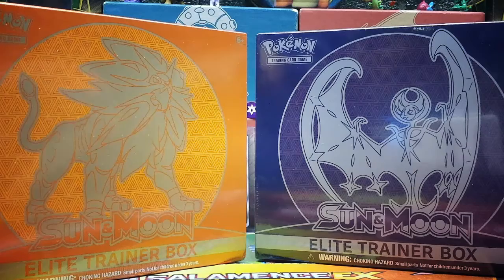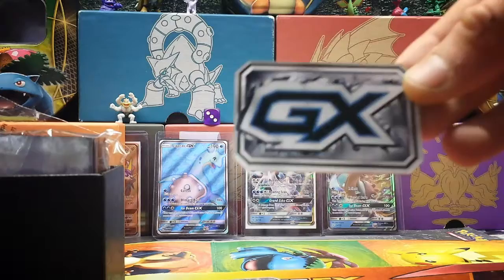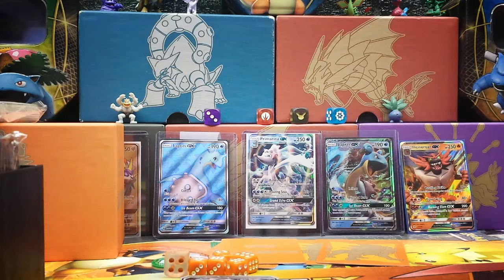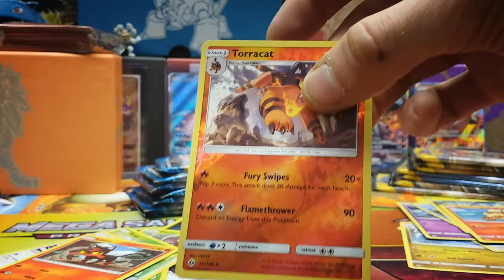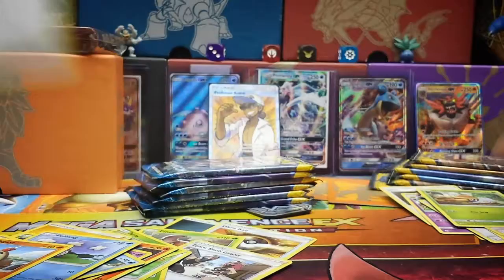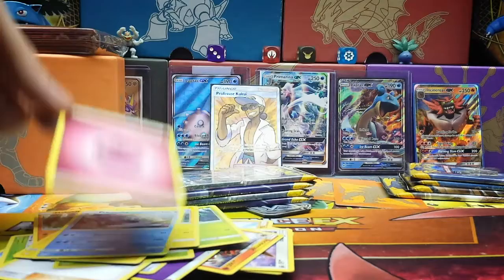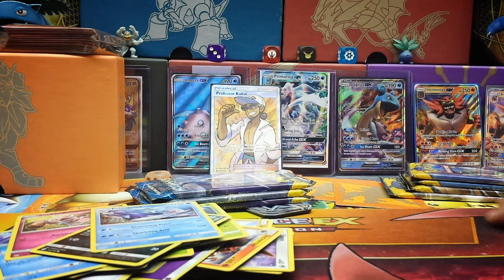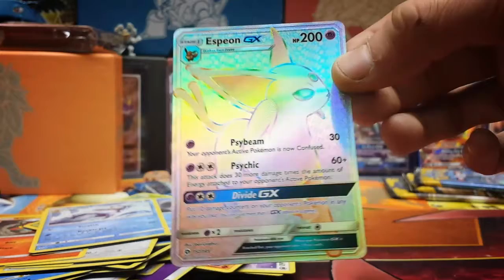HYPER RARES! Pokemon TCG - 2 x Sun Moon Base Set Trainer Box Pack Battle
HYPER RARES! Pokemon TCG - 2 x Sun Moon Base Set Trainer Box Battle

2 x Sun/Moon Trainer Boxes, box battle of Sun/Moon Base Set for you ")

Featuring as much Alolan goodness to you all as poss! content on the newly released set, worth the watch until the end !!

Brand new day, brand new adventure to us all here at "GBPT Pokemon Channel"

We promise to become better and grow together. To learn and share more and more invaluable information each week.

The more we can interact with you guys out there, the more positive results and changes will happen for this channel!!

Crew

Prof B: TCG/O Monster, Head Research

Kozu: The Motion Graphics Guy, Anime Beast

Mat: The Slowking of Randomizer Nuzlocke's

Mark: Kanto League Champion. Audio/Visual Editing